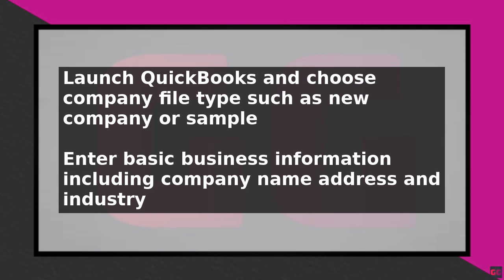How To Create Quickbooks (2025)